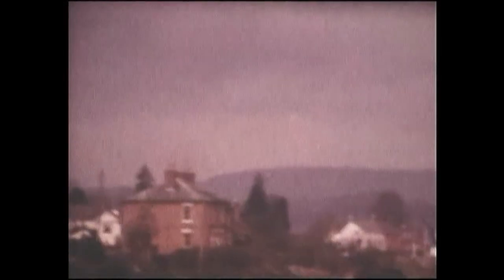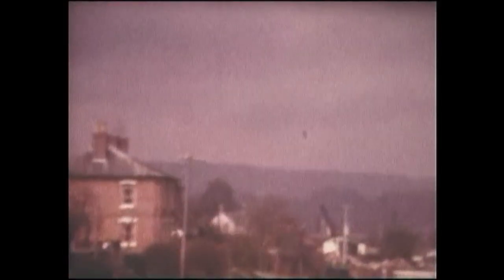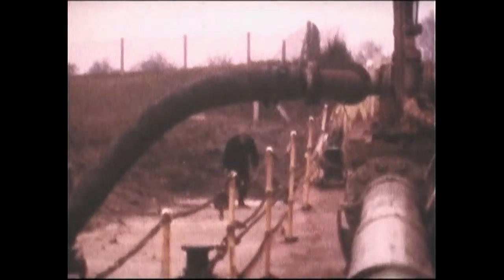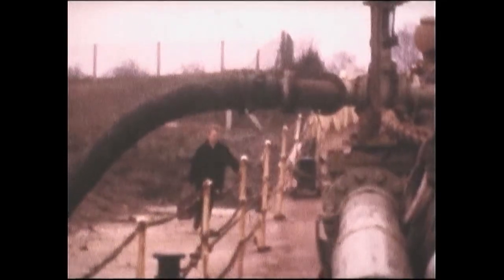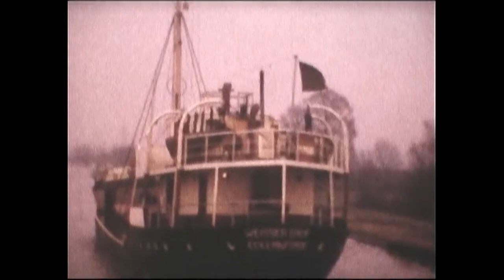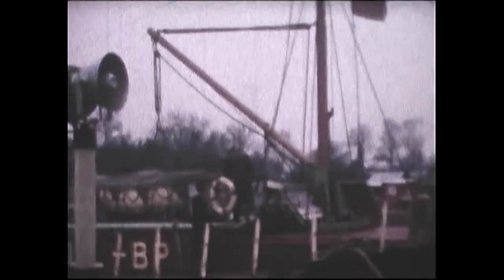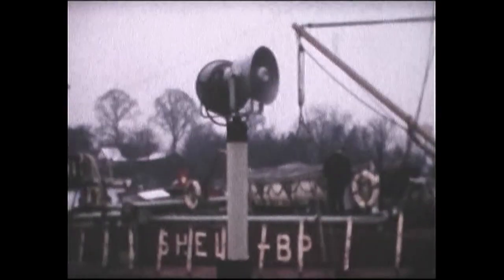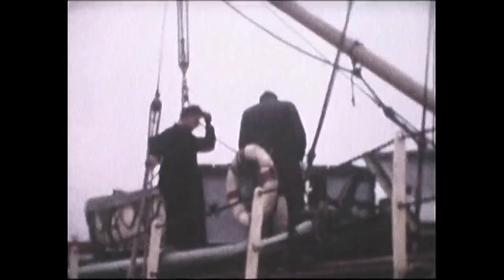John Harker Ltd, Along the Gloucester & Sharpness Canal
Rare footage from the early 1960s of a trip along the Gloucester & Sharpness Canal aboard the tanker B P Miller. One of a series of films about John Harker Ltd.